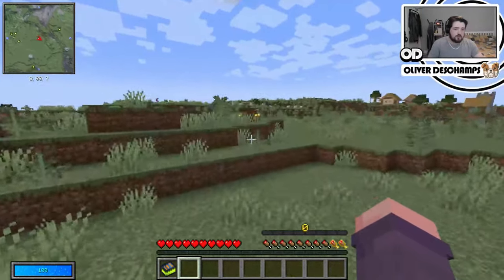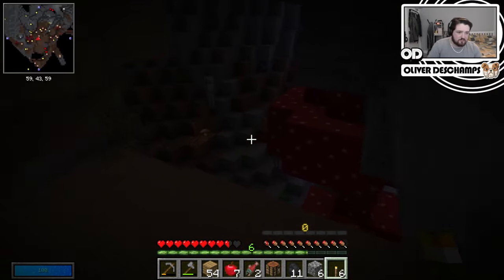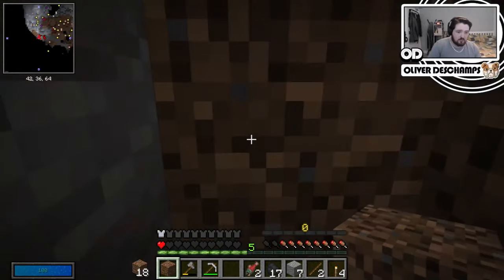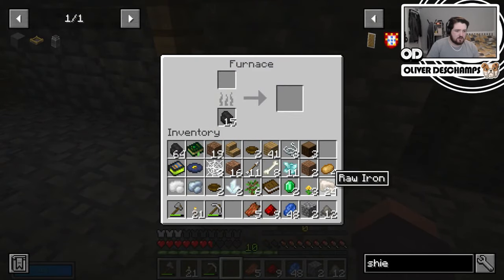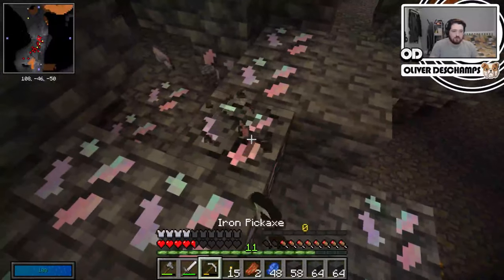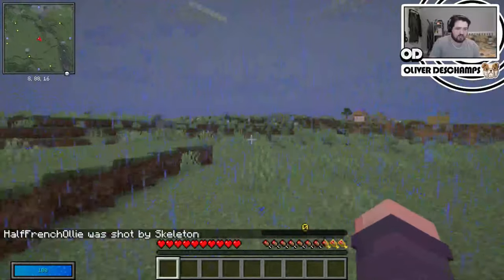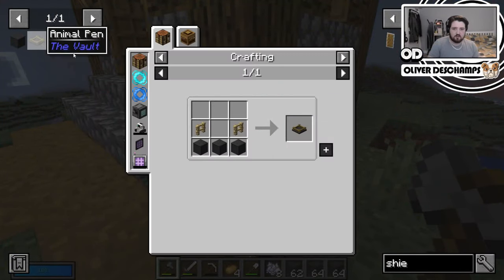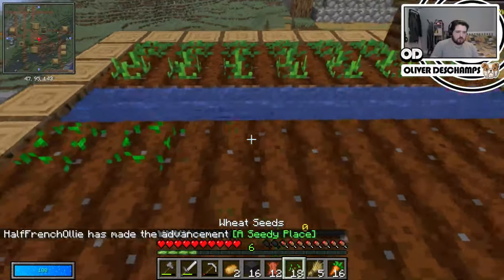A New Begining - Episode 1 - VAULT HUNTERS (UNCUT)